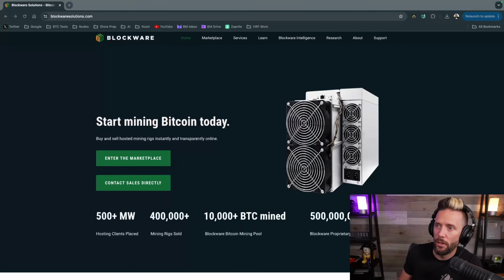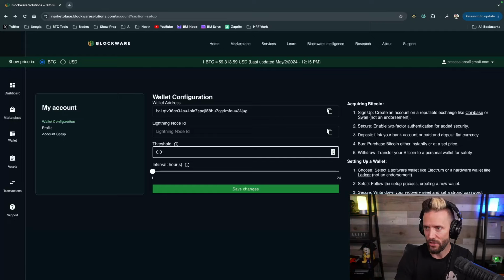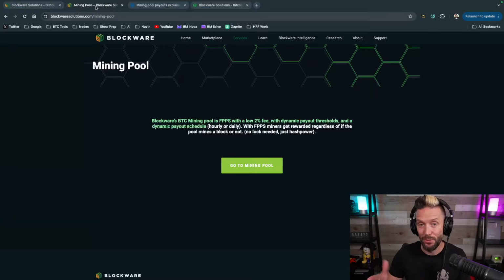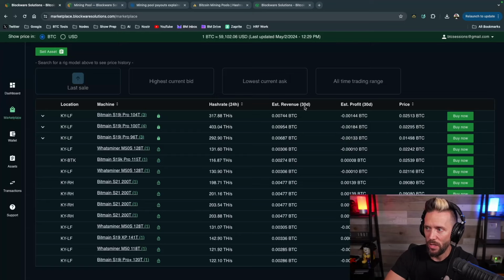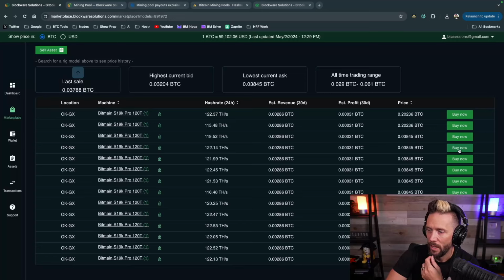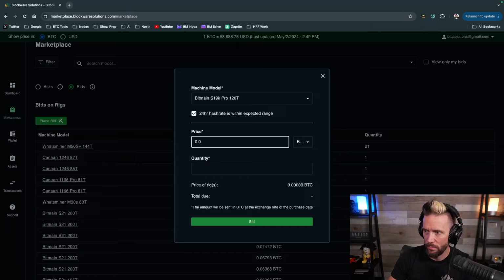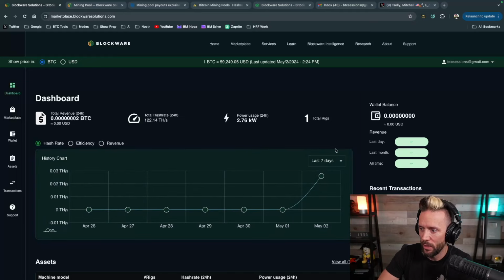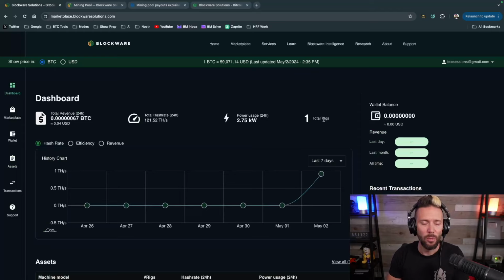Blockware Solutions - Hosted Bitcoin Mining Tutorial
Blockware Solutions allows you to buy, sell and host your own ASIC mining rig at their US-based mining facilities. Create an account, browse the marketplace for a machine, and get it hashing immediately - paying out to your own Bitcoin wallet. This tutorial walks you through it all.

BOOK private one-on-one sessions with BITCOIN MENTOR! Learn self custody, hardware, multisig, lightning, privacy, running a node, and plenty more - all from a team of top notch educators that I've personally vetted.

BITCOIN WELL is the quickest and easiest way to get Bitcoin directly into self custody. They also offer non-KYC sells and bill payments. Transparent 1% spread, no additional fees and no withdrawal fees. Check them out today!

NUNCHUK WALLET and their Honey Badger plan is a best in class assisted mutisig setup with built-in inheritance planning and NO KYC. Check them out today!

HODLHODL is a NON-CUSTODIAL, NON-KYC solution to stack sats peer to peer! Buy and sell Bitcoin while maintaining privacy. Sign up and try it out today!

DEBIFI is a non-custodial Bitcoin backed lending platform with institutional grade liquidity providers and no rehypothecation of your funds. Find them at: